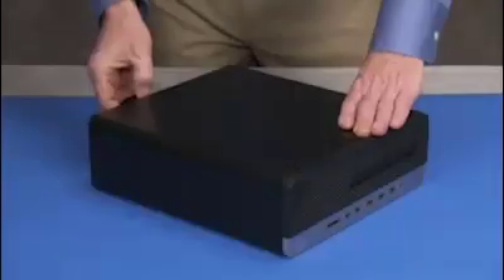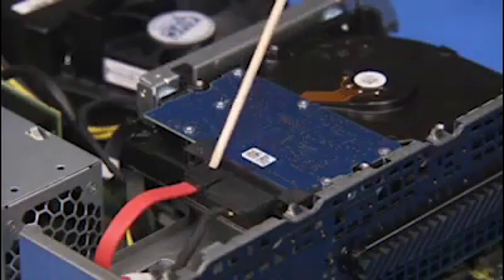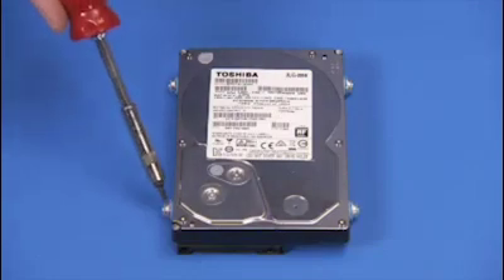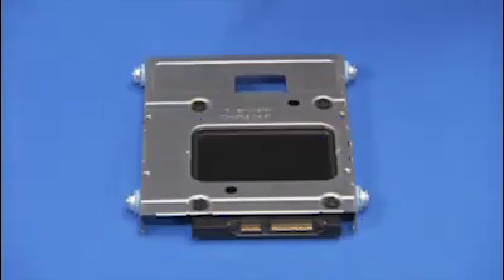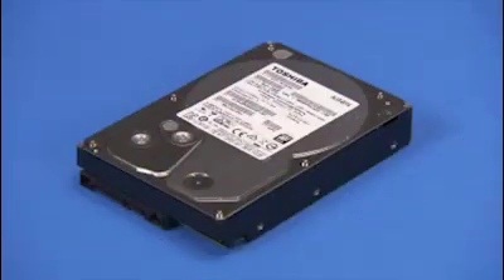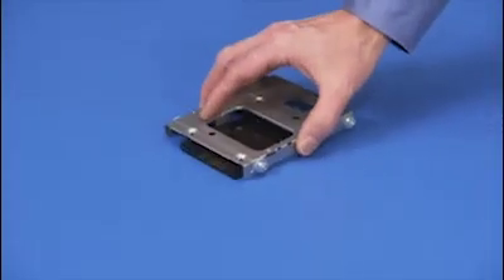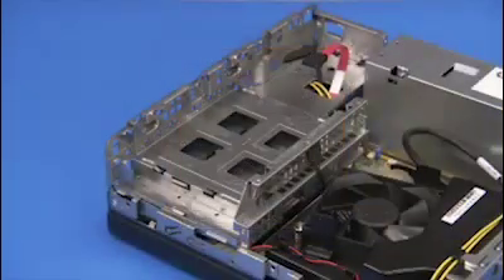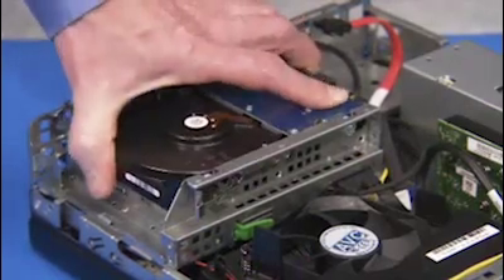Replace the Hard Drive | HP EliteDesk 705 G2 and G4 | HP Support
Learn how to remove and replace the hard drive on the HP EliteDesk 705 G2 and G4 Small Form Factor, and HP EliteDesk 705 G2 and G4 Microtower PC.